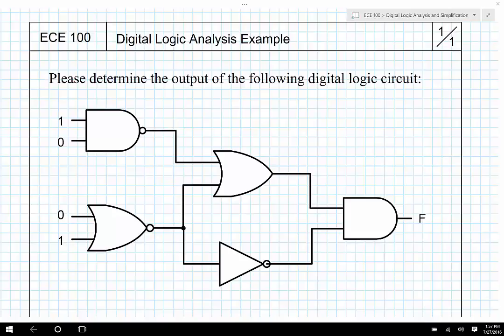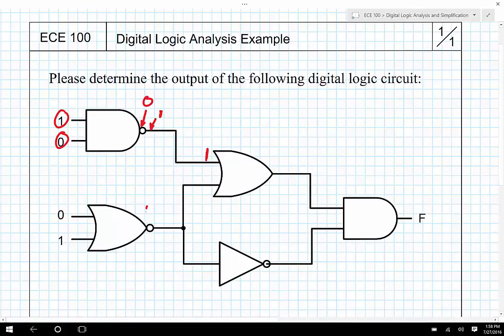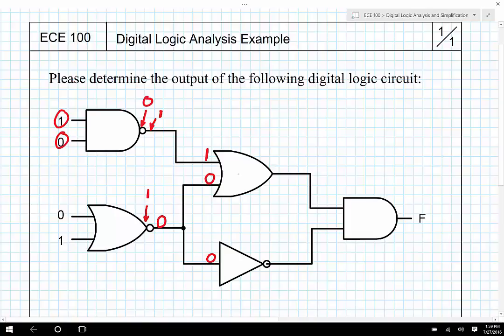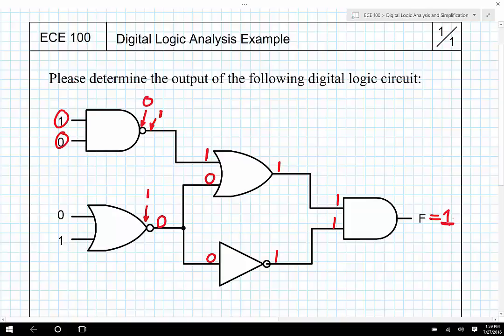ECE 100 06 Digital Logic Analysis Example